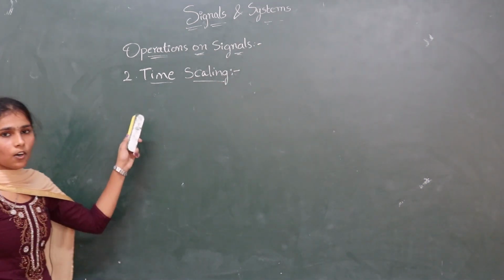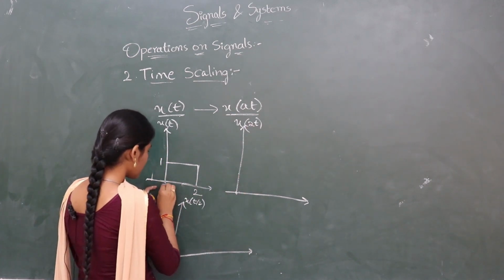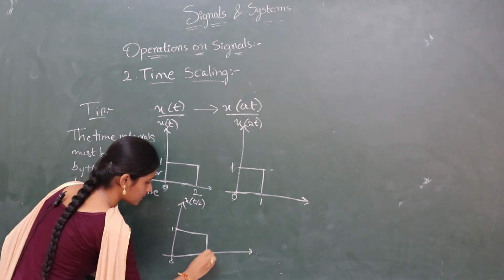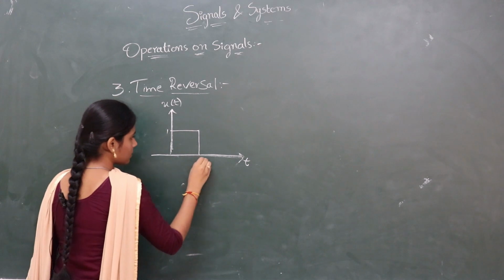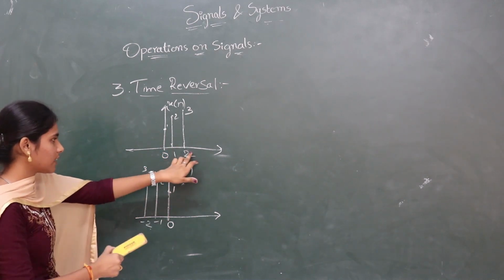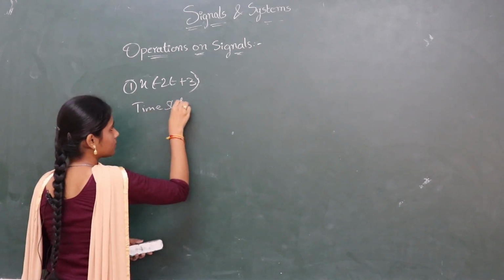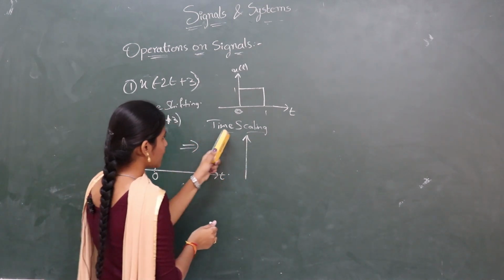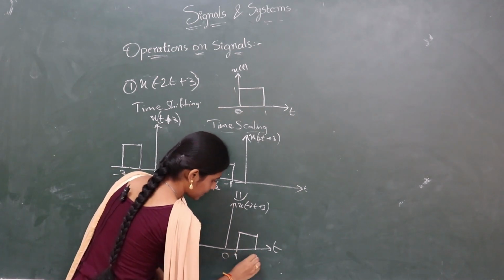BASIC OPERATIONS ON A SIGNAL 2 IN TELUGU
FOR ANY QUERIES COMMENT OR MESSAGE IN FB PAGE